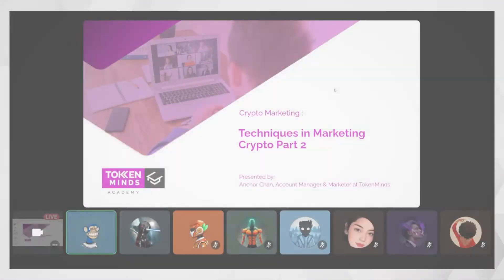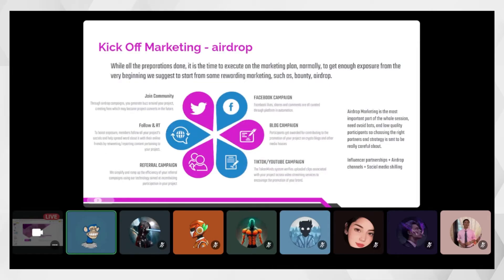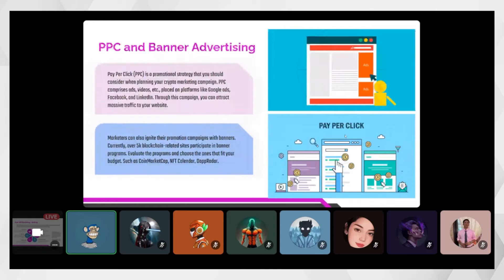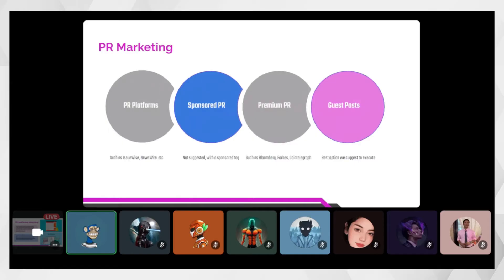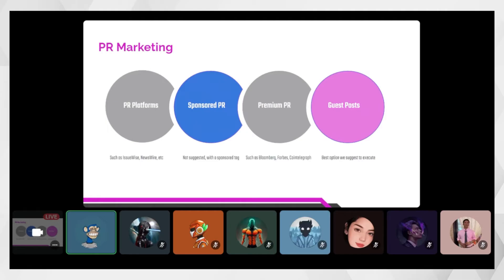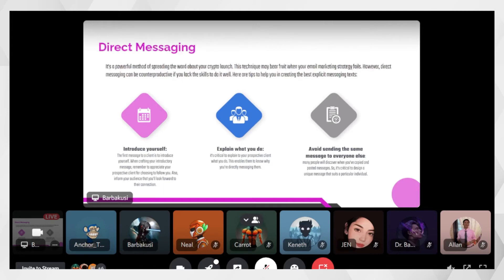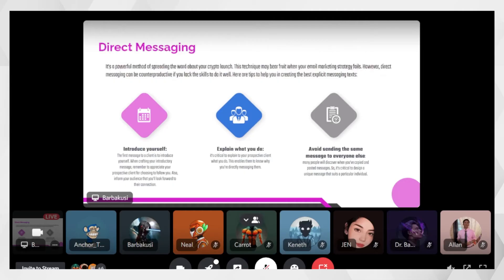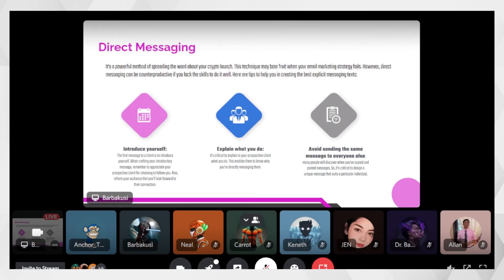Crypto Marketing Lesson #2: Techniques in Marketing Crypto Part 2 with Anchor – TokenMinds Academy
A leading Crypto & NFT Agency, TokenMinds contributes to the growing movement of teaching Web3 with TokenMinds Academy. The free online classes are conducted by industry leaders providing knowledge and tips from the trade.

In the first part of this lesson, we talked about the importance of marketing and how to promote your crypto business. Now, let's dive into some specific tactics you can use to do just that. In this lesson, we cover how to do PR marketing, crypto marketing airdrops, email marketing, influencer marketing, and AMA marketing.

TokenMinds Academy is an online learning program for underprivileged communities to address the skill and knowledge gap in the global Web3 space. The lessons are focused on NFT Development, NFT Marketing, Blockchain Development, and Crypto Marketing, which are personally conducted by their expert team and guest lecturers.